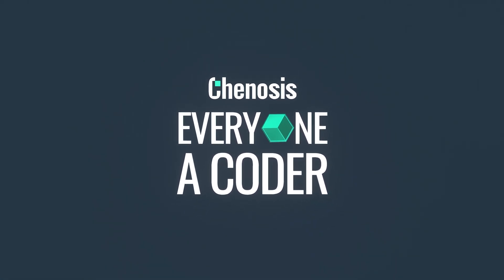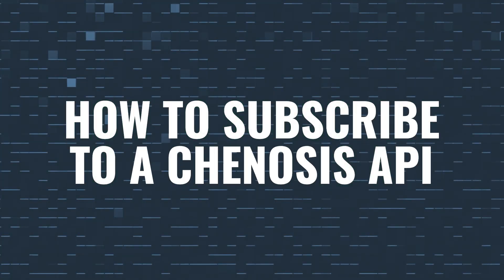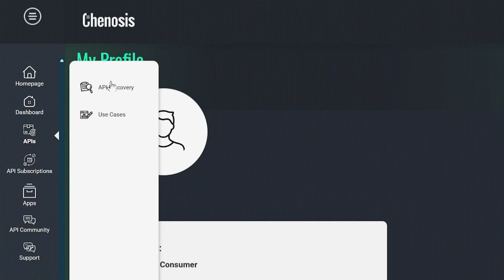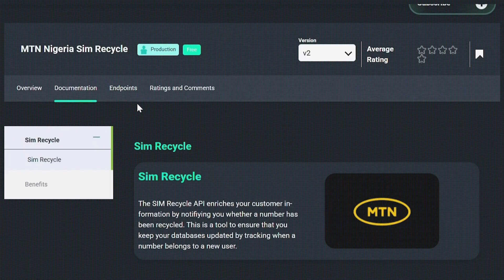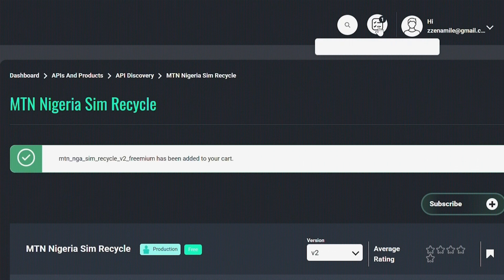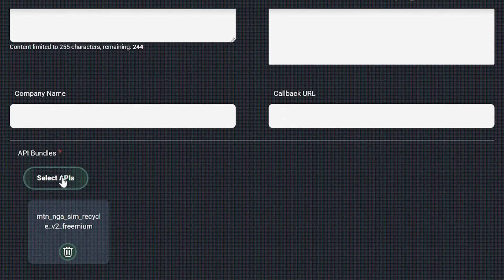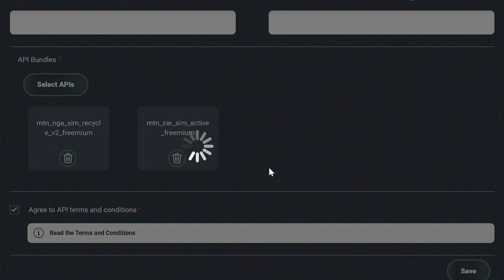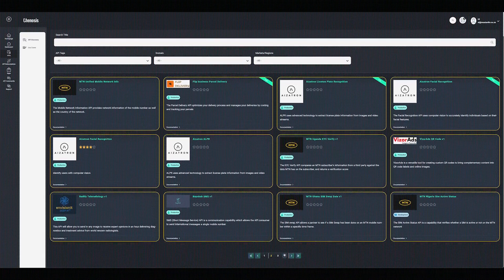Everyone a coder-Episode 3: How to subscribe to an API on the Chenosis API Portal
Welcome to a hands-on coding session with our in-house engineer.

What you'll learn in this video:
-Navigating the Chenosis API Portal.
-Discovering available APIs (e.g., MTN Nigeria SIM Recycle).
-Viewing API documentation and endpoints.
-Creating and configuring your demo app.
-Accepting terms and accessing credentials.

Whether you're a developer exploring Chenosis for the first time or looking to integrate APIs into your solution, this tutorial will help you get started quickly and confidently.